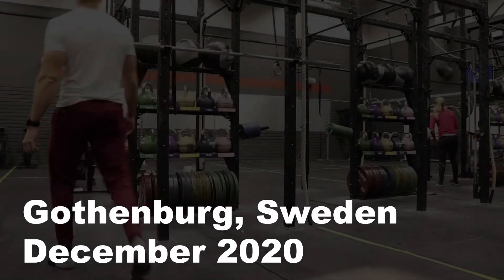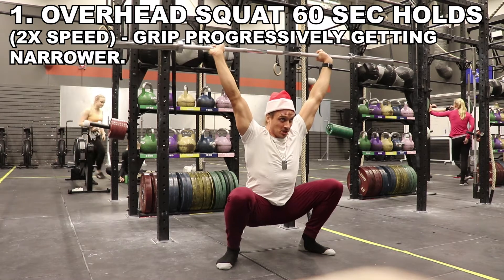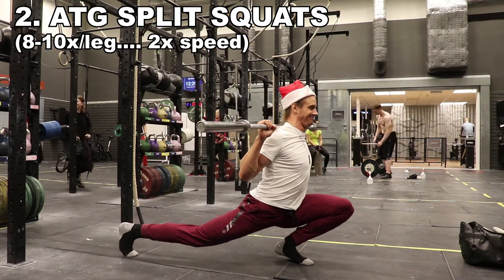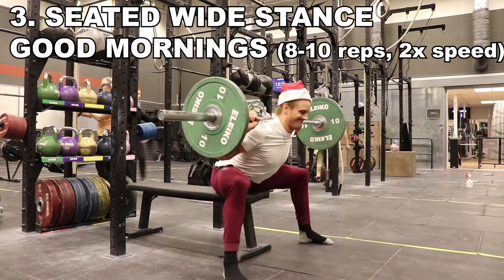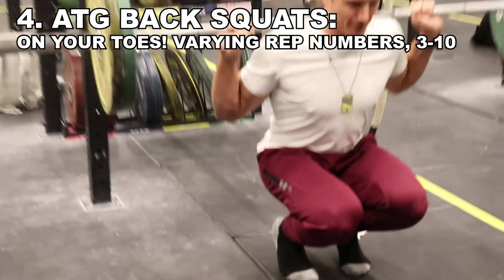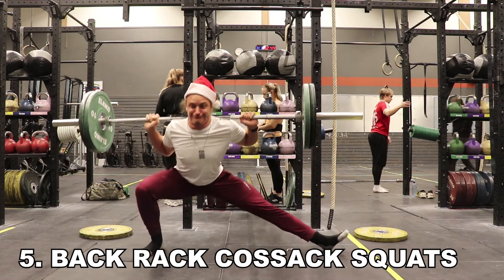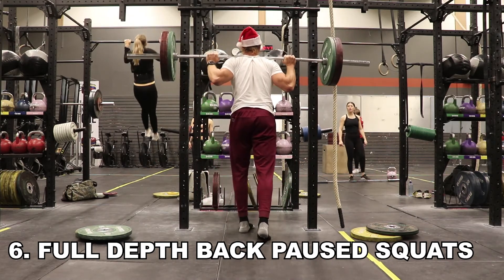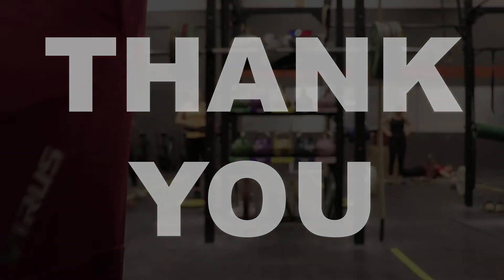MOBILITY & STRENGTH TRAINING IN ONE - ValisMobilityVideo (2020-w51)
HEY!

In this video, I'm showing you how to turn your mobility training into a legit strength workout. The concept has many names, I believe "strength through range" is fairly accurate. This is by no means new or revolutionary, but it is sort of where my mobility journey has lead me to explore after 51 weeks of doing this.

Basically, we're taking classic movements that can be found in yoga, stretching & strength training but we explore the end ranges of the movements and add weights to change the stimulus! If being strong isn't enough or if being flexible isn't enough either, why don't you explore the maximum overlap between the two?

Let me know if you find it useful :-)